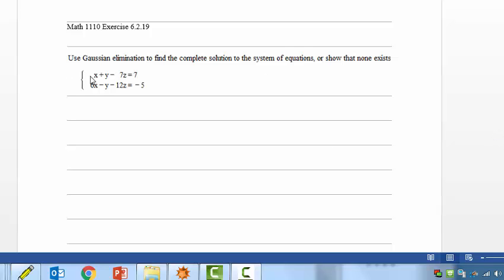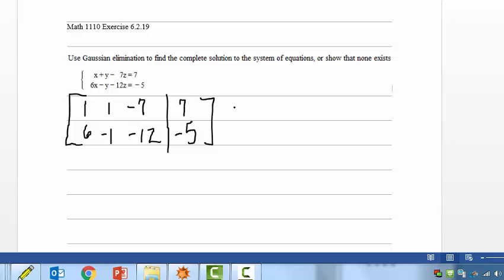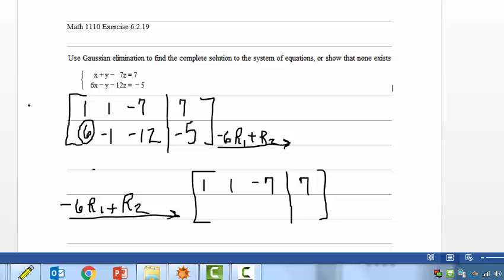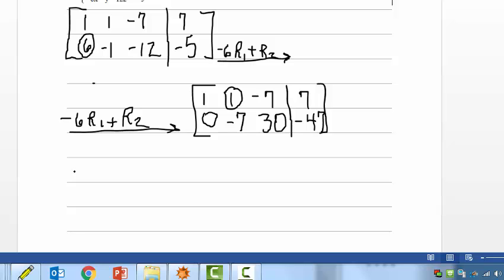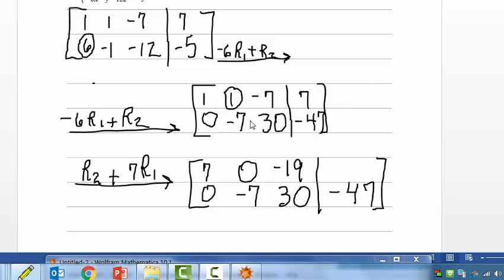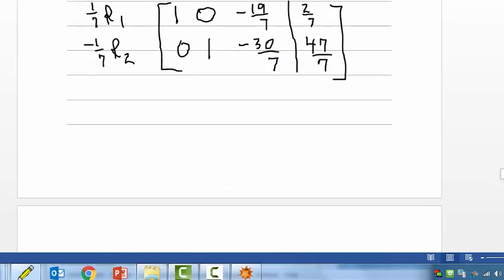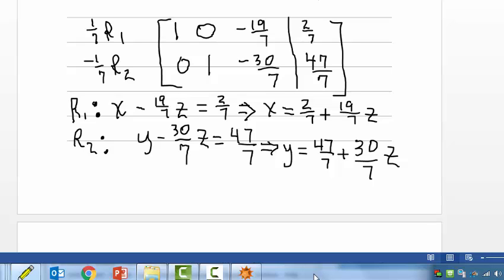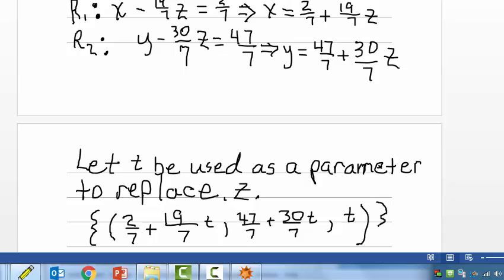Math 1110 Exercise 6 2 19 Gaussian Elimination on a System with Less Equations than Variables